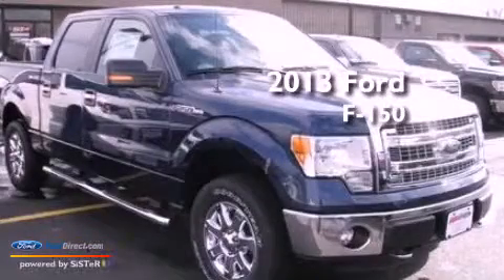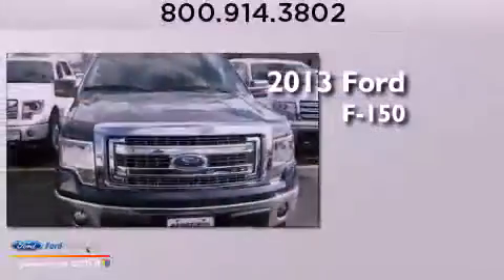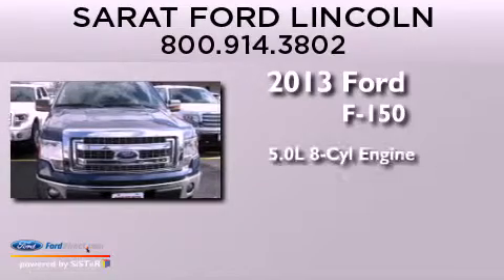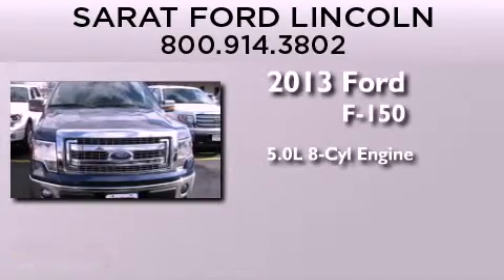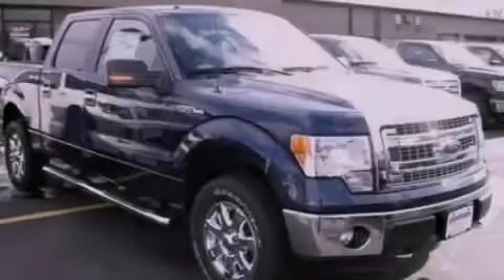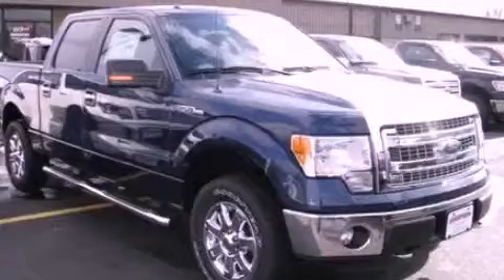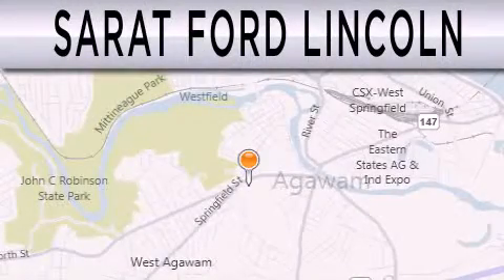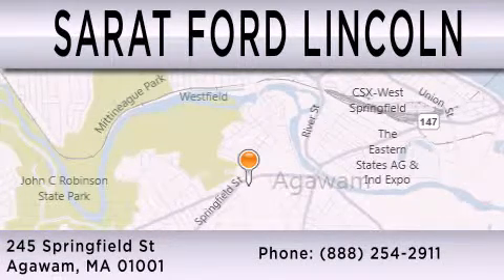2013 FORD F-150 Agawam MA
Year : 2013
 Make : FORD
 Model : F-150
 Engine : 5.0L V8 32V MPFI DOHC FLEXIBLE FUEL
 Trans . : 6-SPEED AUTOMATIC
 Exterior : BLUE JEANS METALLIC
 Miles : 110
 Interior : STEEL GRAY
 Stock : P0622